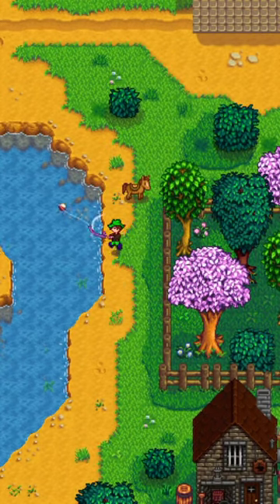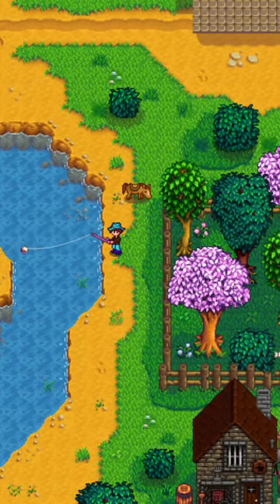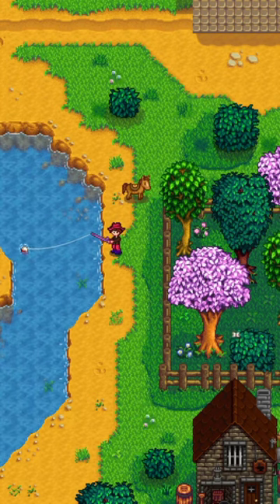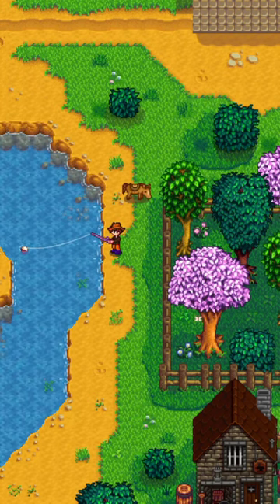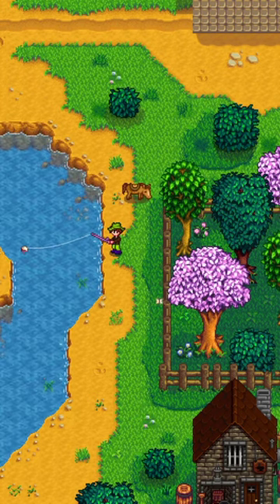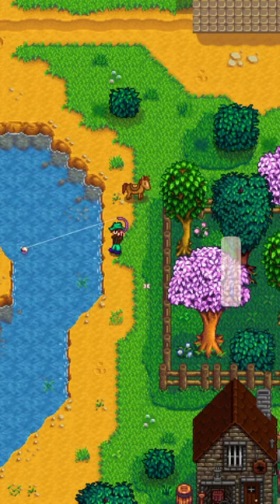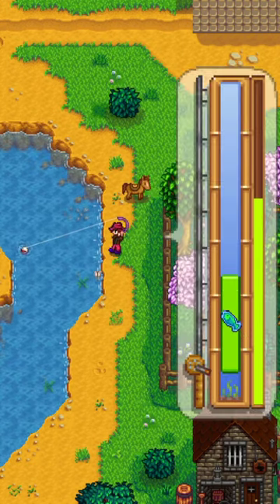Catching Smallmouth Bass Fish in Stardew Valley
Smallmouth Bass Fish

Location : Mountain Lake
Time : 6am - 7pm
Season : All seasons
Weather : Any